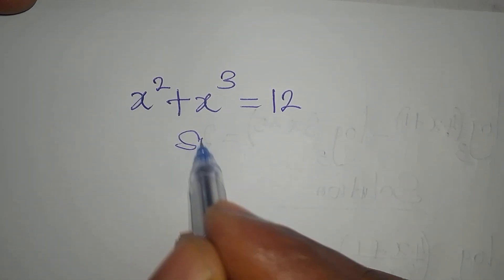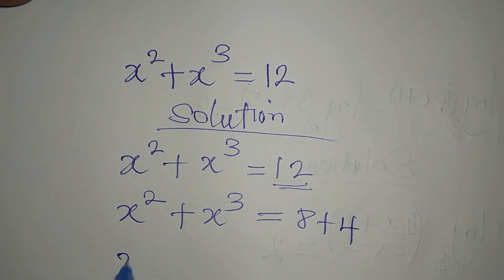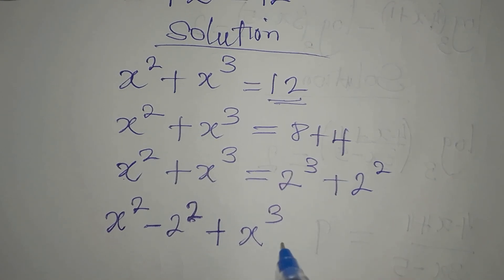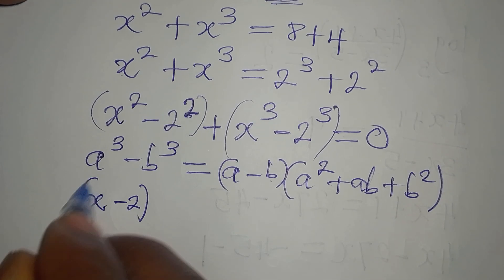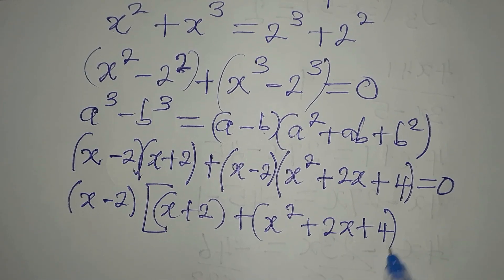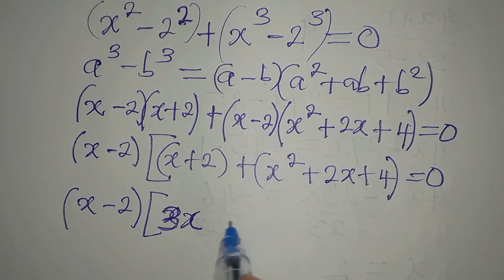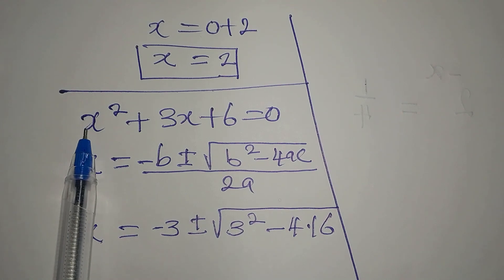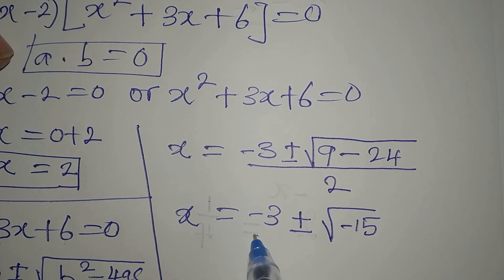Brazilians Can you guys solve this? | Olympiad Mathematics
This is beautifully solved